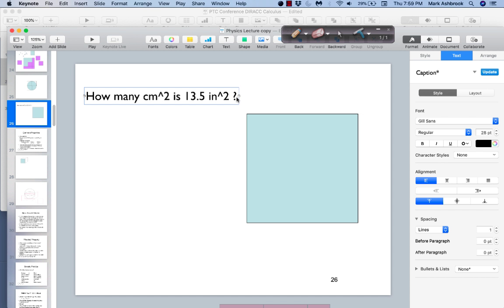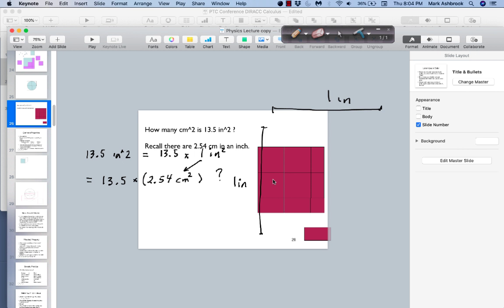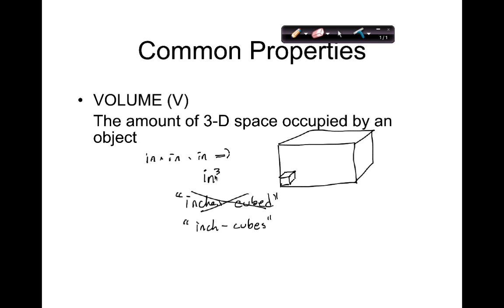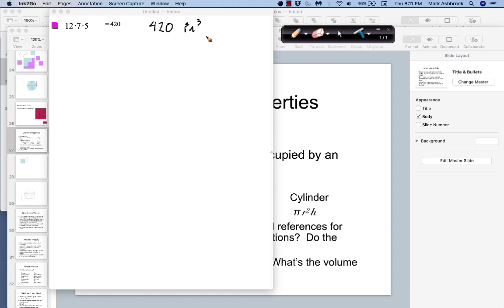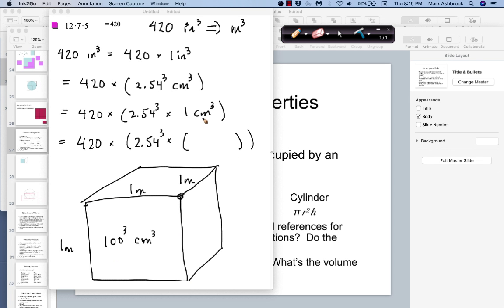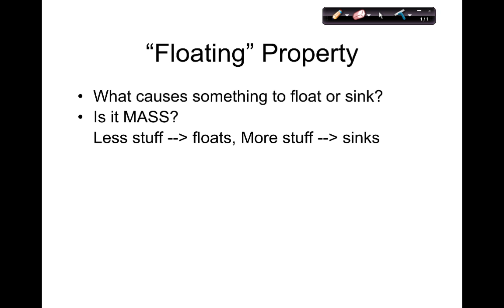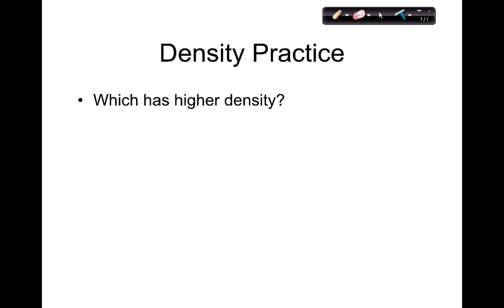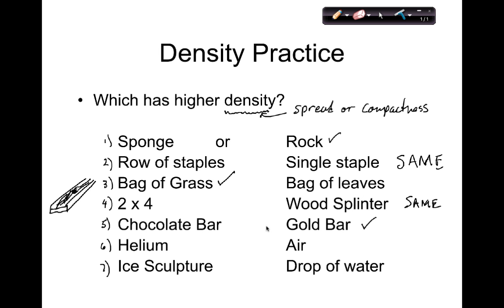Physics Class Friday May 31